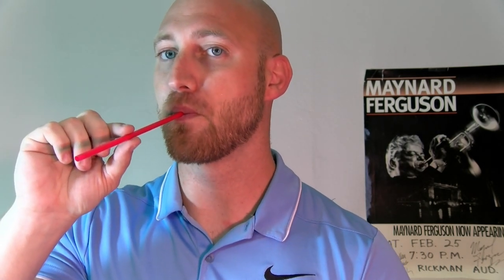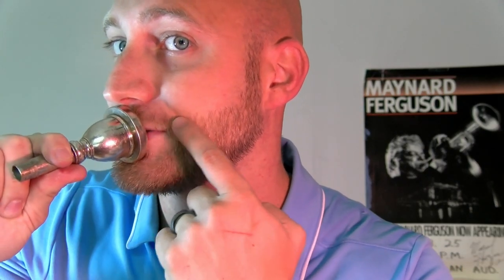First Sounds on the Tuba Mouthpiece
Welcome to BrassClass, where I teach you about how to play brass instruments. In this video, you will be learning how to create the Embouchure and make your first sounds on the tuba mouthpiece!

Hope this video helps you and continue coming to lessons with me at BrassClass.